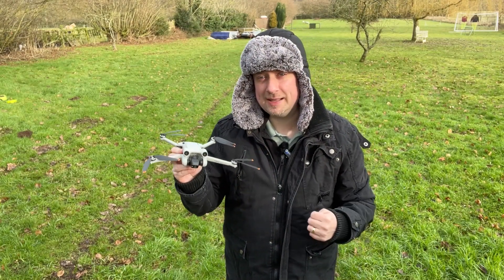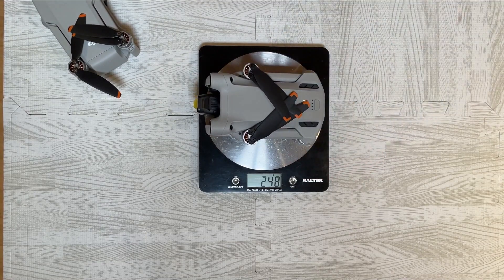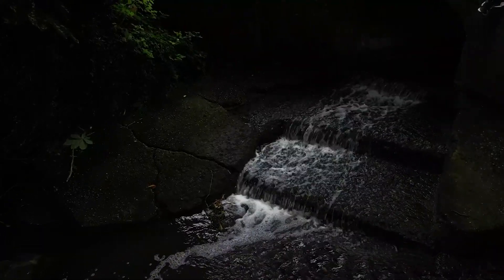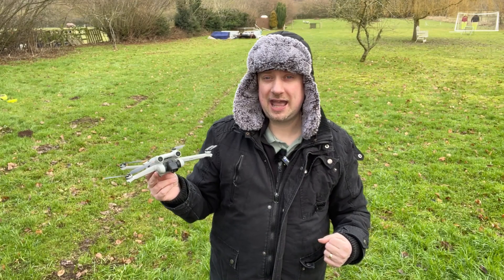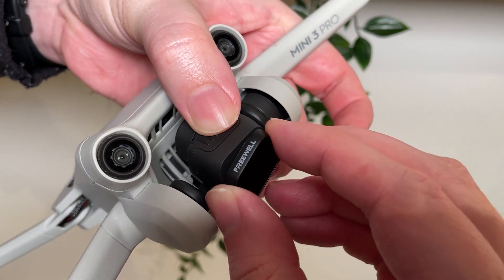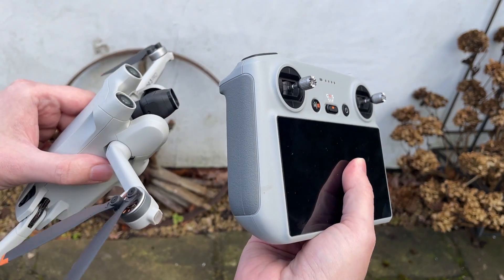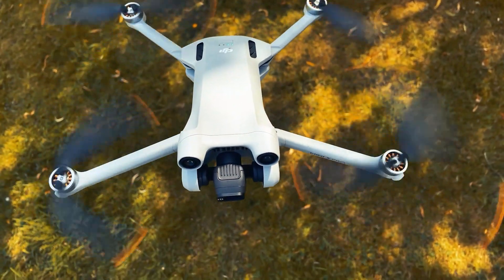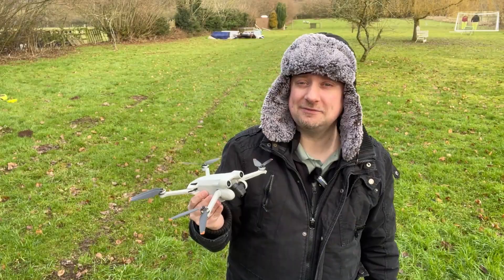DJI Mini 3 Pro | Still a Good Choice in 2023?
I have been flying the DJI Mini 3 Pro a LOT since I purchased it in Spring of 2022. Today, I explain what I love about this drone, and why I think it is a great choice for 2023. This is not a sponsored video and I purchased the Mini 3 Pro myself.

DJI Mini 3 Pro on Amazon ➤

Have you flown the Mini 3 Pro? Please do share your own thoughts in the comments I would love to hear what you think!

 - Simon.